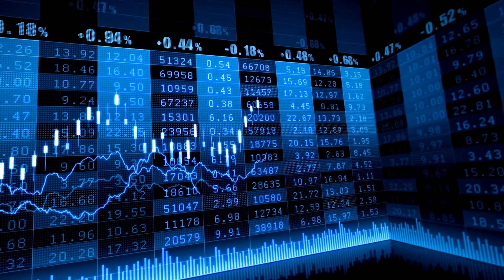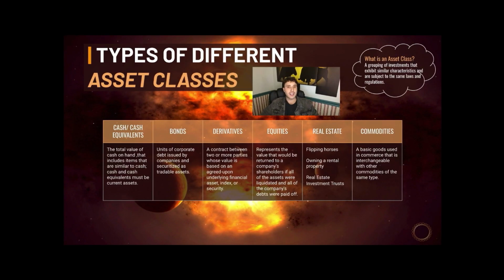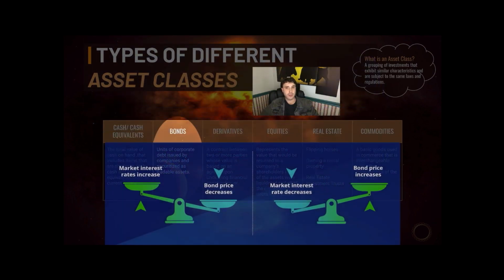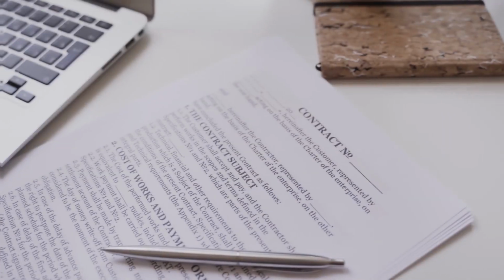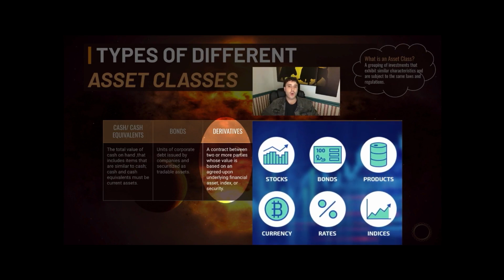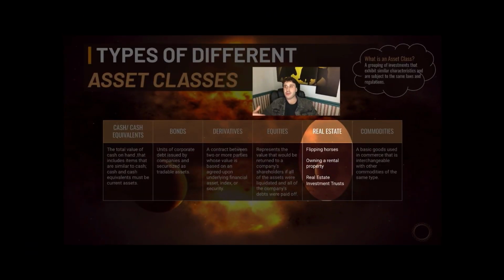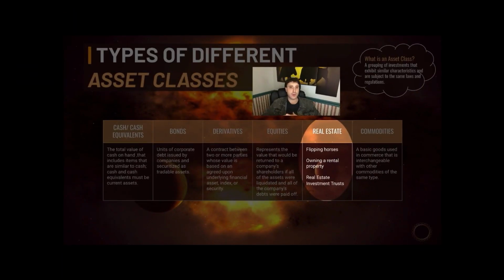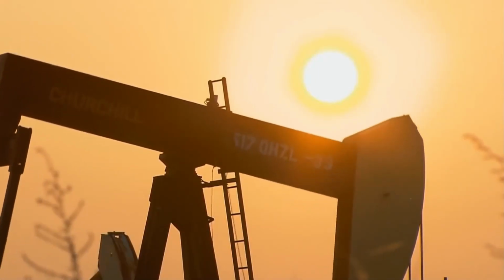Different TYPES of ASSET CLASSES